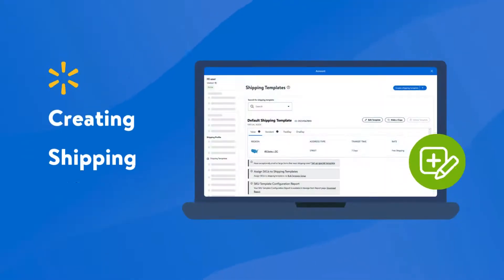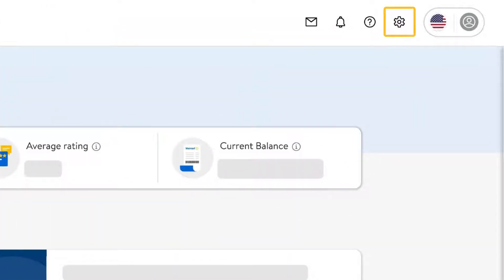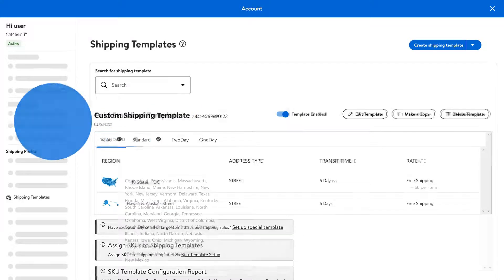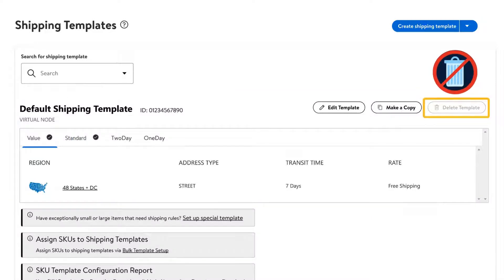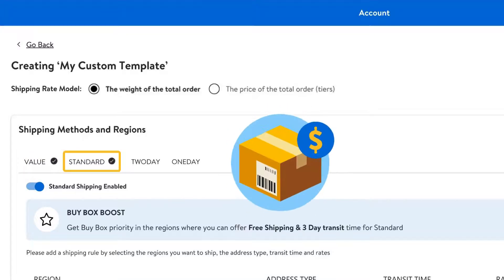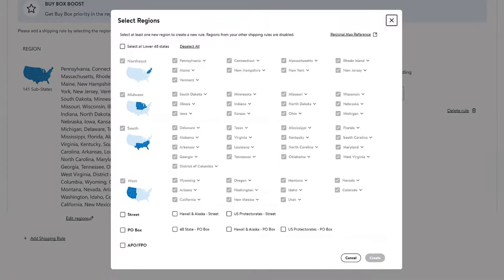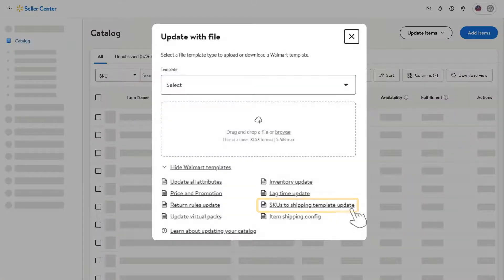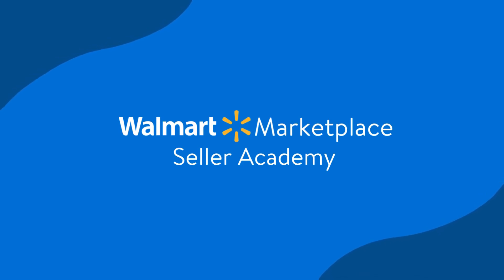Seller Academy: Create manual Shipping Templates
Shipping Templates help you streamline your shipping settings so you can provide a more accurate delivery promise to Walmart.com customers. In this video, we’ll show you how to set up Shipping Templates manually in Seller Center and how to assign SKUs to a Shipping Template once you’ve configured your settings.

00:00: Introduction
00:21: Benefits of Shipping Templates
00:57: Shipping Template types
01:39: Create or edit templates
02:25: Shipping methods and regions
03:32: Tips for setup
03:48: Using a spec file
04:26: Keep learning

For more resources on how to grow your selling skills, check out Marketplace Learn